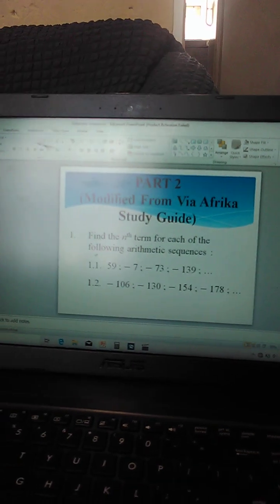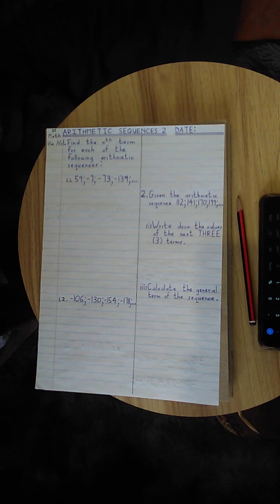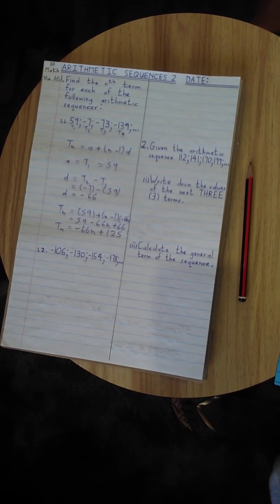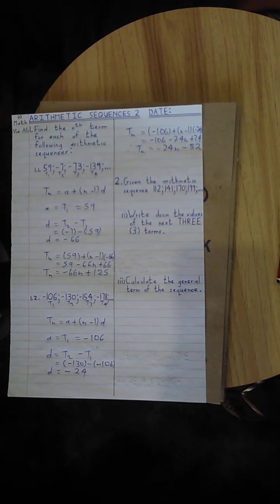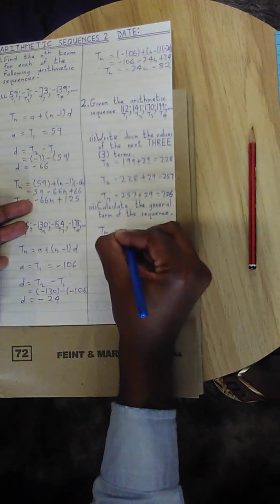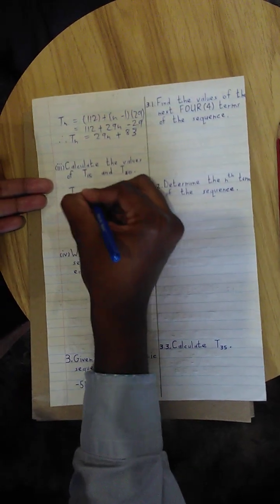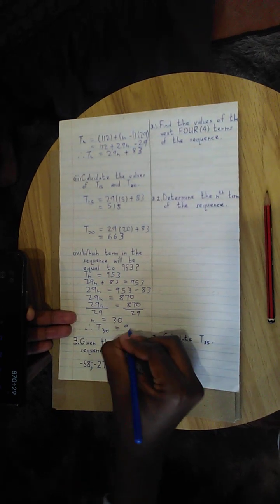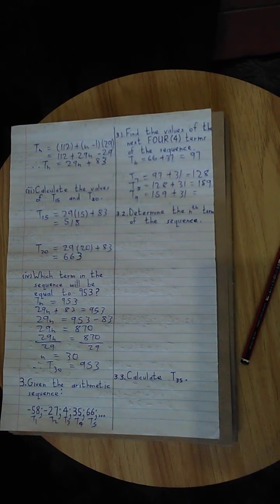Gr10M Arithmetic Sequences P2 Cut